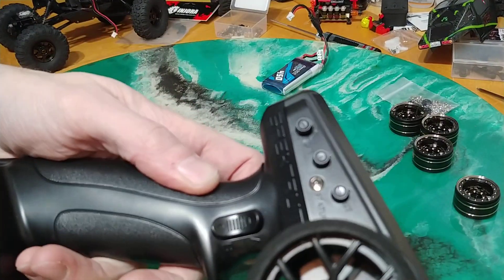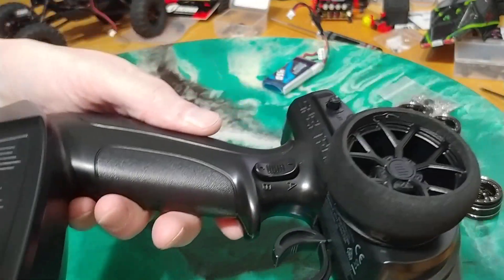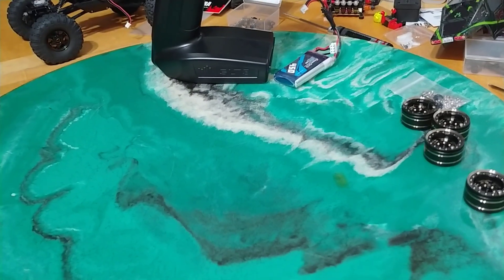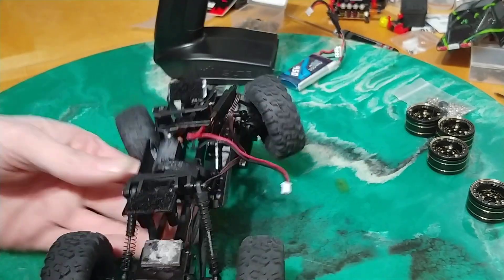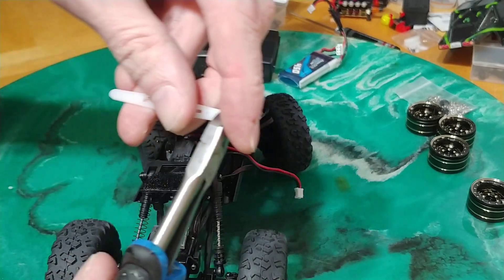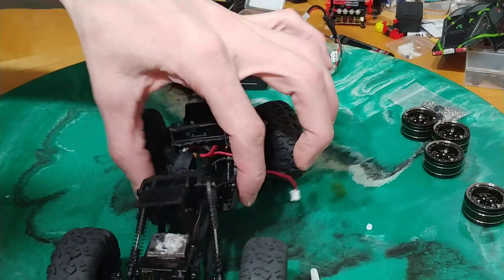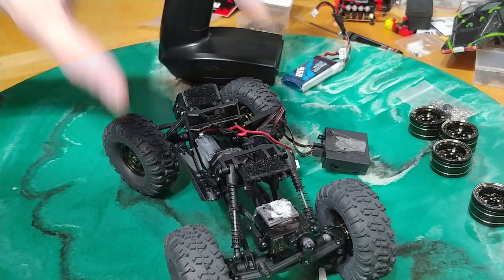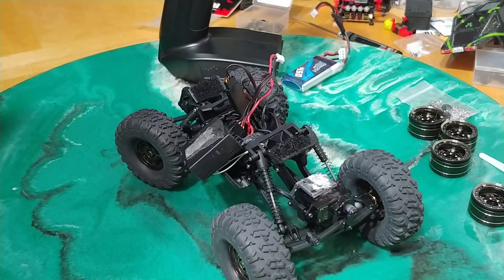AC24 It just keeps getting worse!!! WTF axial.. Last thing I buy from you guys..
Not going to waste anymore cash on this company after this trainwreck that is the AX24. Not sure whats going on with them but this level of suckage is too much, even for me..  The Scx24 proven to be a solid platform to use and run. Then we get this.. the nightmare that is the Ax24.  I wonder what else is going to fail on this thing before I end up crushing it on vid.. LOL wow...
I will try to make it not suck, but methinks thats just a pipedream..